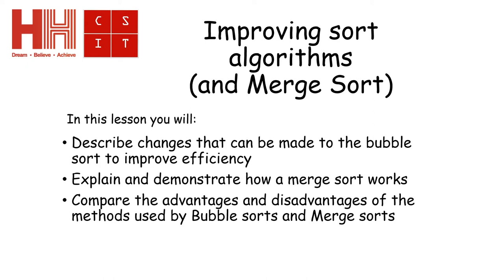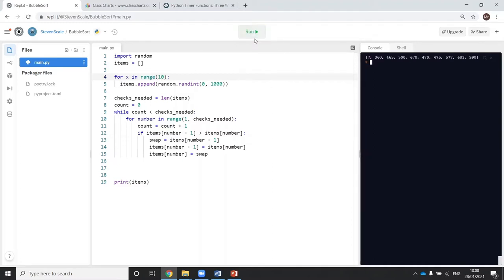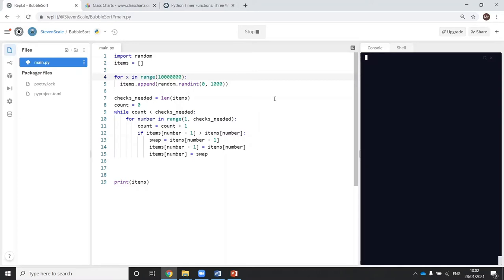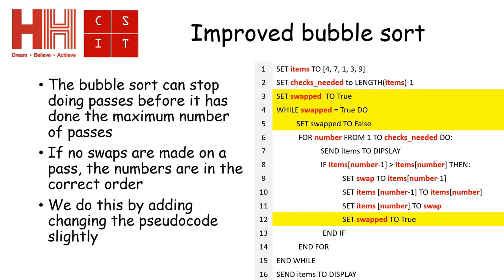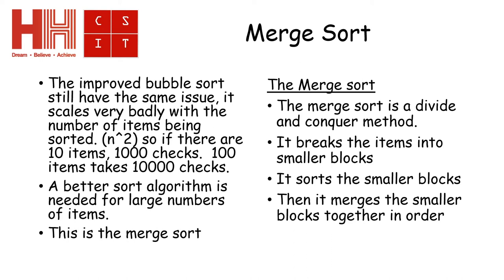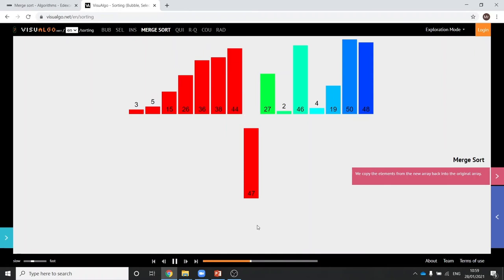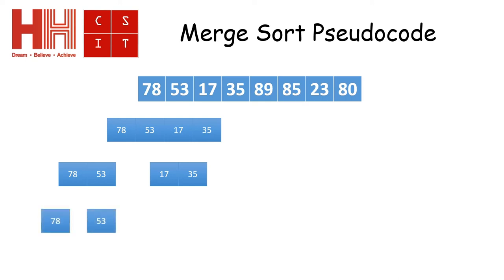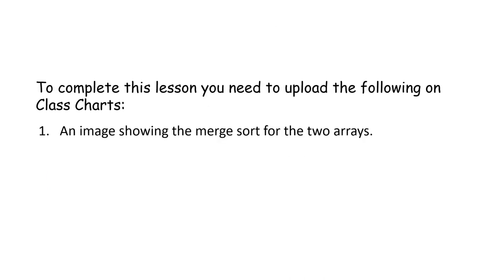Computer Science - Merge Sorts